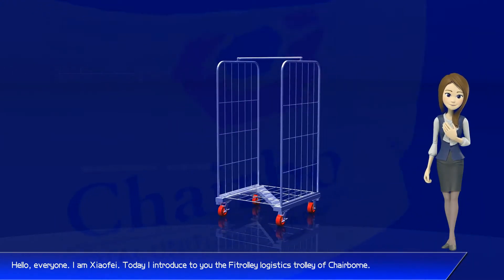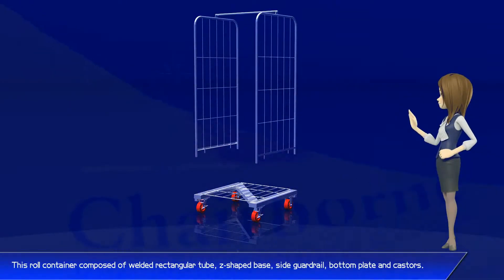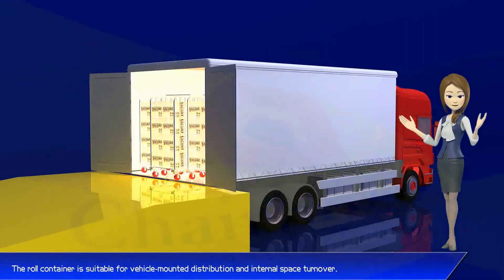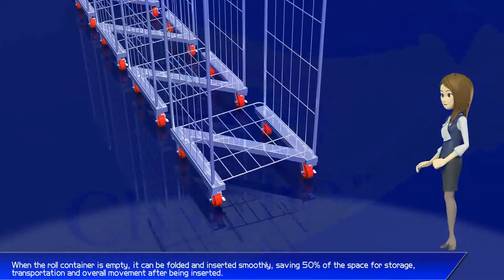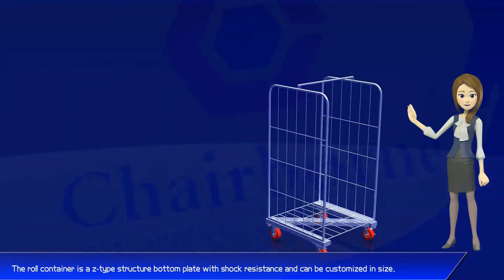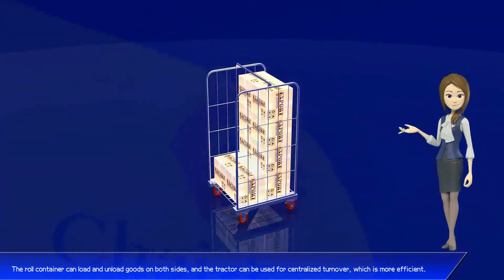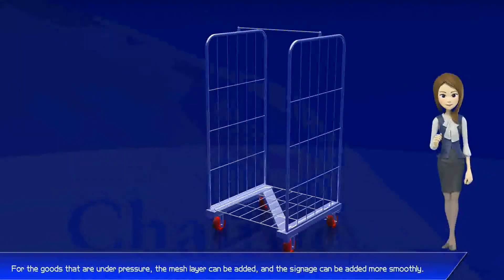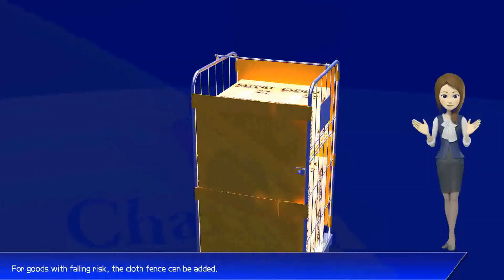paper roll trolley - roller handling trolley - cage trolley suppliers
This video introduces the function and characteristics of the roll containers, want to understand the function and characteristics of the roll containers can watch.thank you!